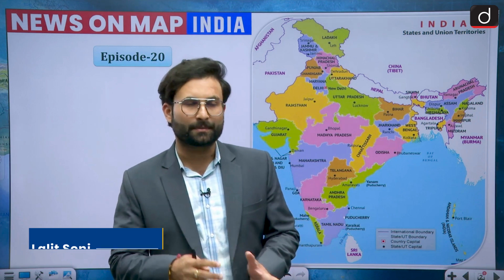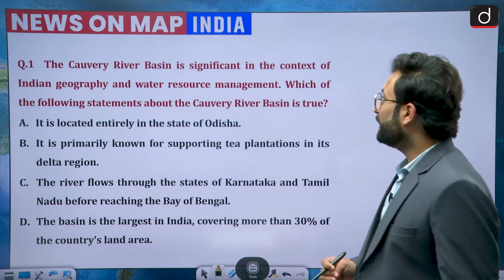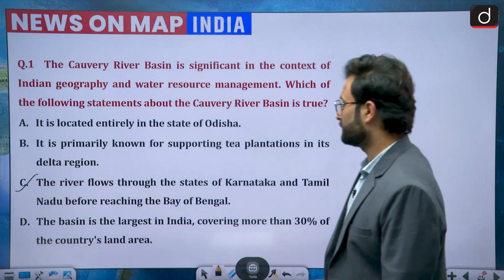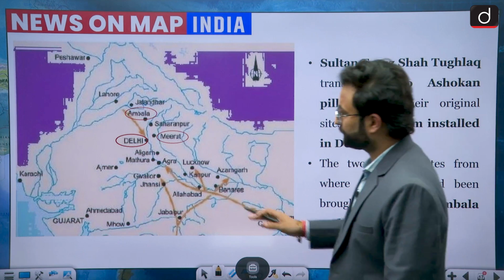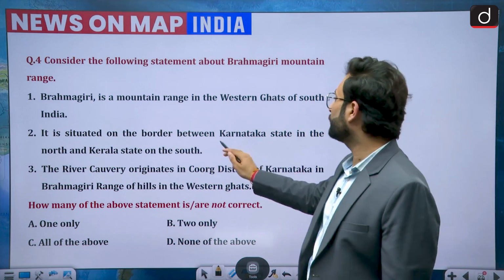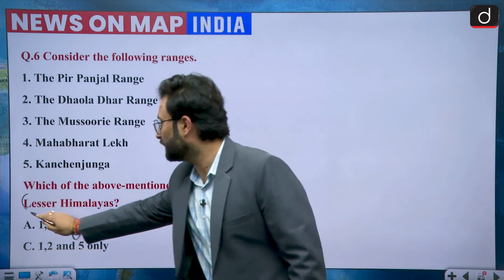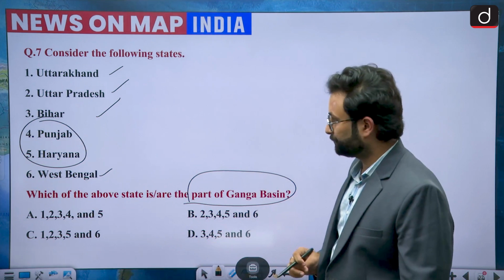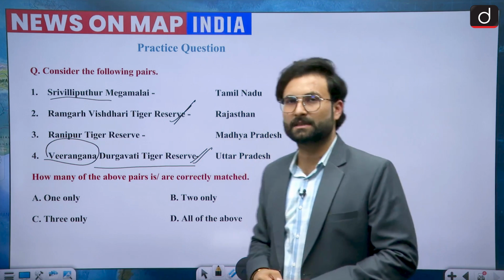NEWS ON MAP | INDIA MAPPING | EP - 20 | PLACES IN NEWS UPSC | DRISHTI IAS English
Dear Viewers,
Welcome to the “News on Map - India” program of Drishti IAS - the ultimate program for comprehensive preparation towards cracking the IAS/PCS exams! In this highly informative series, we intend to provide you with invaluable insights about the places in news.

Preparing for the IAS/PCS exams requires a thorough understanding of current affairs and connecting with places, locations, and background linkages. This program is designed to empower you with all the essential tools needed to excel in these areas.

Our aim is to enhance your knowledge regarding locations specific to India by discussing 5 questions with comprehensive explanation along with one practice question related to places which were in news recently.

In today’s video we have discussed about –

The Cauvery River Basin

The Kamlang Tiger Reserve

Firoz Shah Tughlaq

Brahmagiri

Andaman & Nicobar Islands

The Pir Panjal Range, The Dhaola Dhar Range, The Mussoorie Range, Mahabharat Lekh, Kanchenjunga

Gnaga basin states

Banni grassland